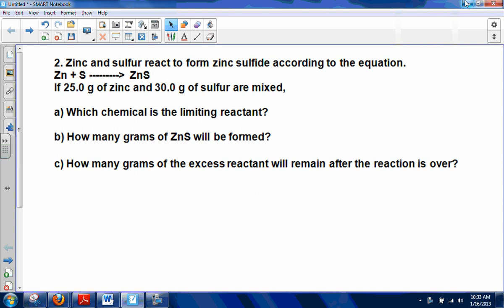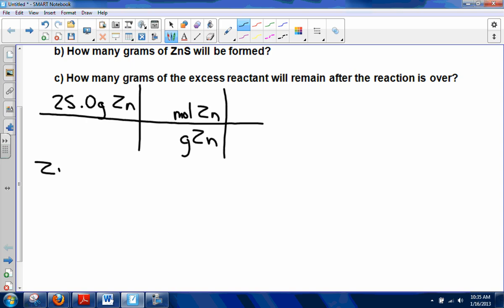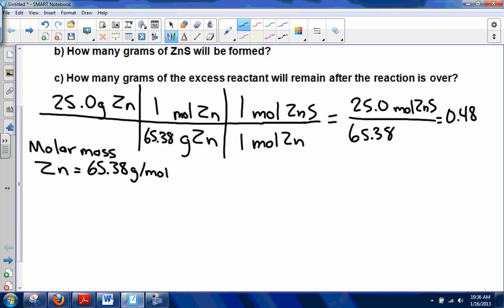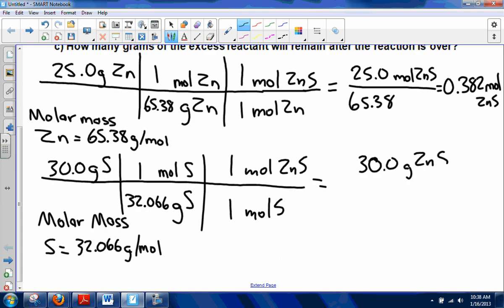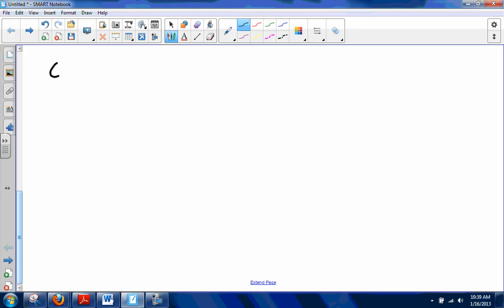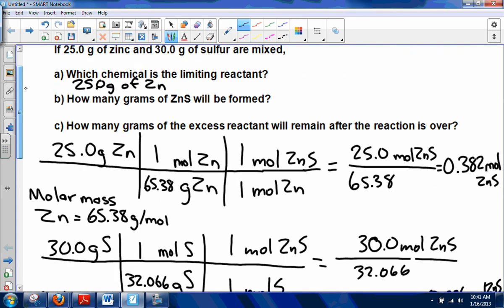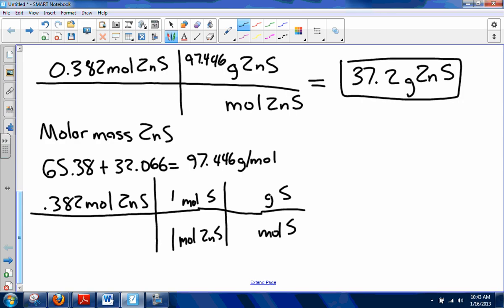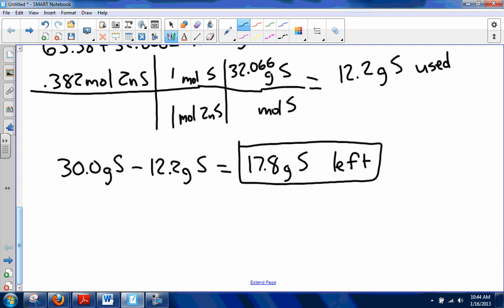Limiting Reactant Example For Test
Example of Limiting Reactants from 1/16/13